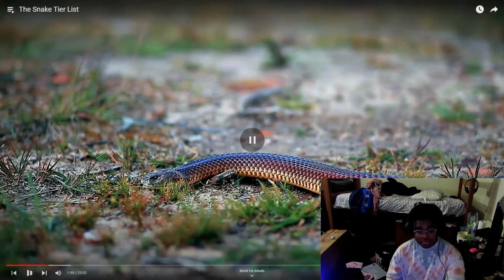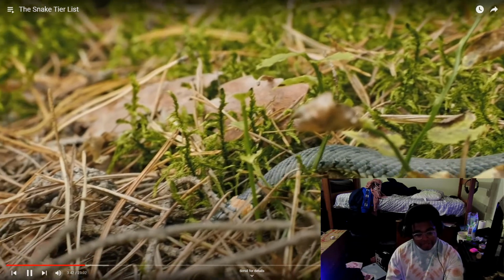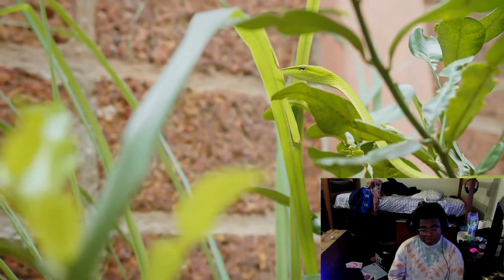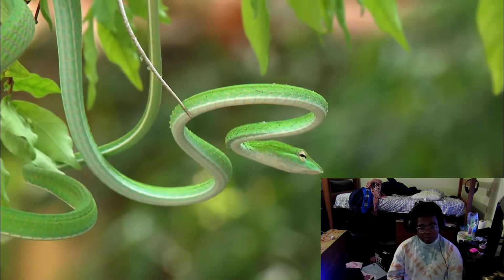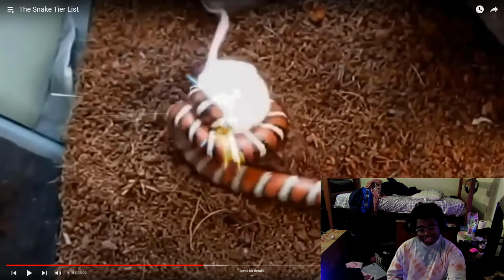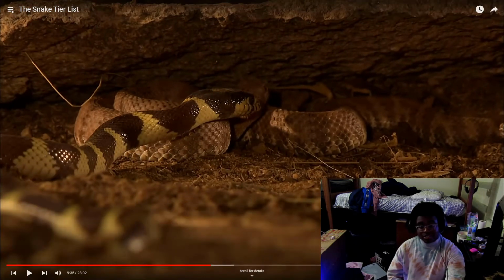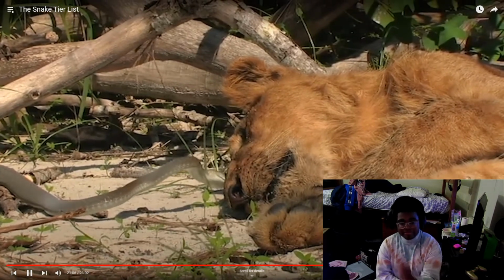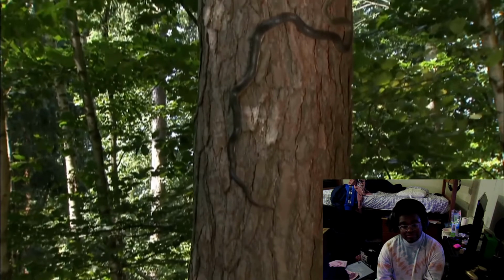The Snake Tier List -TierZoo Reaction*